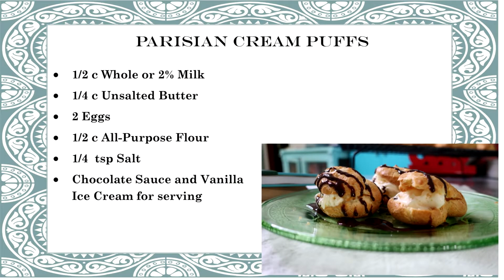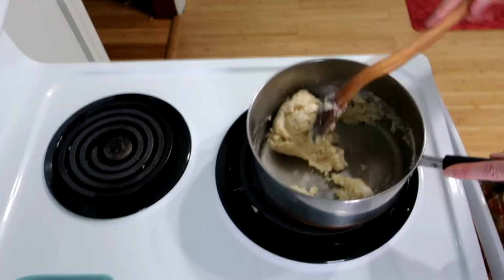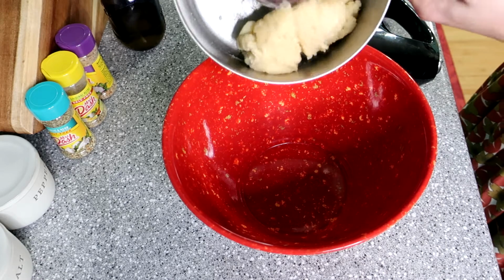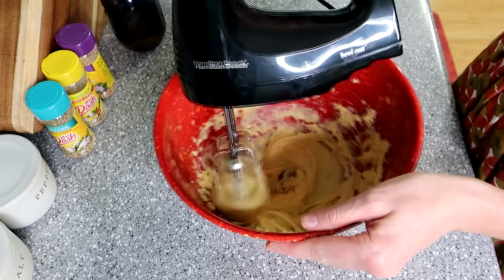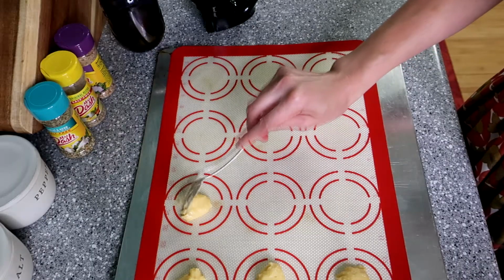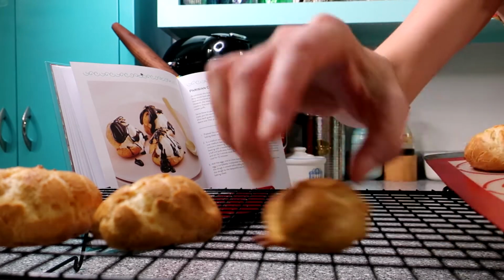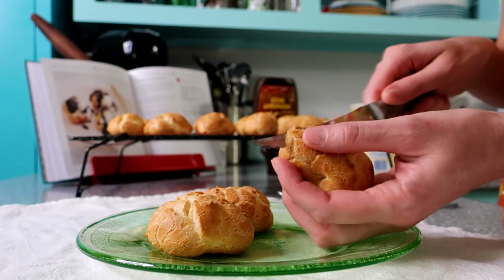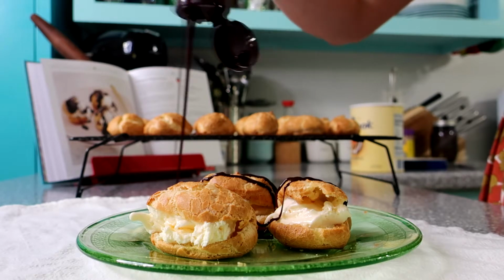Parisian Cream Puffs from The Little Women Cookbook!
The perfect dessert for any occasion!  This quickly became our favorite and will take any excuse to make them again!

Cookbook used:  The Little Women Cookbook by Wini Moranville